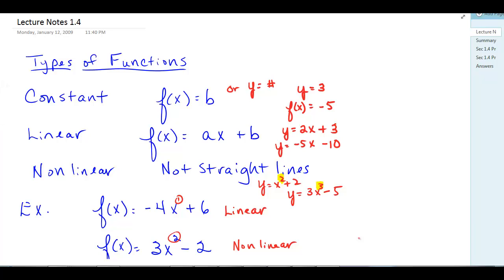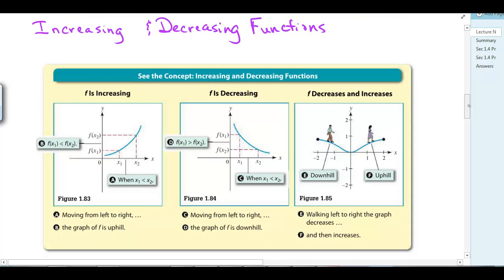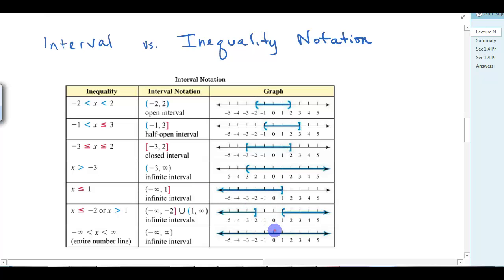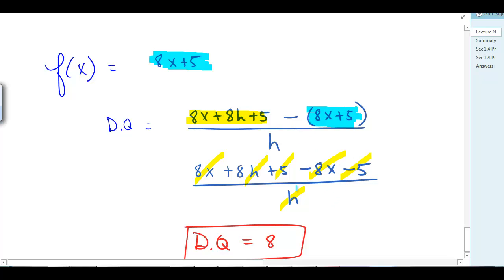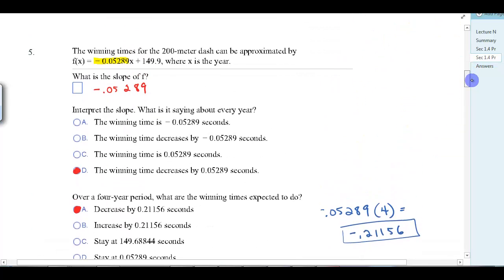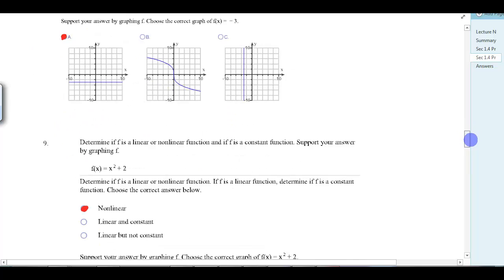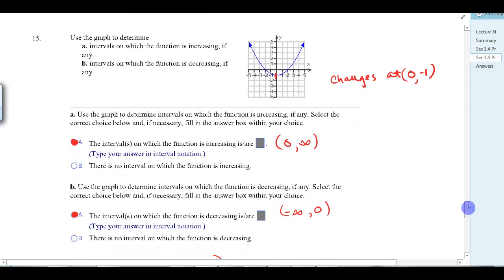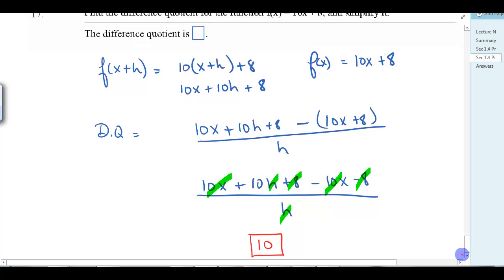Sec 1.4 Captioned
Types of Functions-College Algebra